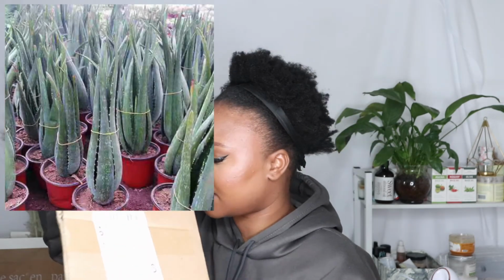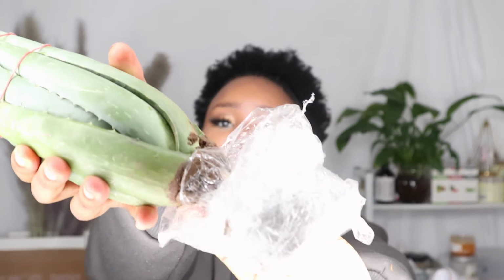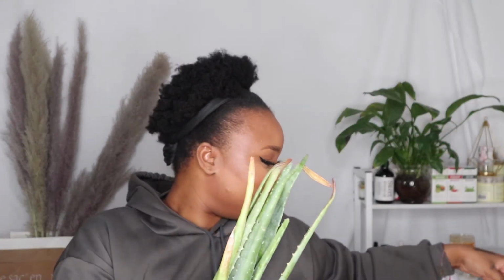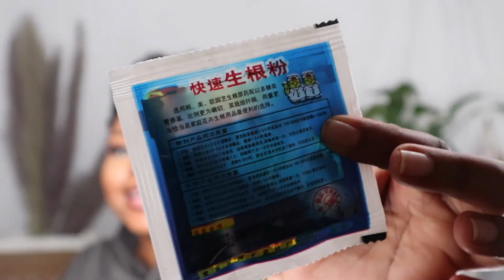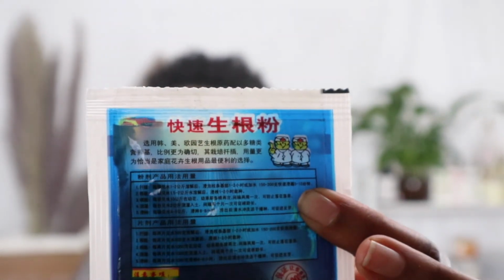I TRIED BUYING ALOE VERA PLANT ONLINE😂|UNBOXING ALOE VERA PLANT2021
HEY GUYS I TRIED BUYING ALOE VERA PLANT ONLINE  SO TODAY I WILL BE UNBOXING MY ALOE VERA PLANT WHICH I BOUGHT ONLINE WAS IT WORTH IT OR NOT TUNE IN
ALOE VERA IS A USEFUL PLANT  AND IT HELPS WITH THE SKIN ,ALOE VERA HELPS WITH ACNE ,IT ALSO HELPS TO CLEAR PIGMENTATION
YOU CAN MAKE ALOE VERA PEEL OFF MASK ,ALOE VERA GEL FOR FACE,ALOE VERA FOR FACE,ALOE VERA FOR HAIR GROWTH,OR EVEN ALOE VERA JUICE .SO MANY BENEFITS OF ALOE VERA .

FAQ
WHAT IS ALOE VERA GOOD FOR
WHY IS ALOE VERA NOT GOOD FOR YOU
IS IT OK TO USE ALOE VERA EVERY DAY
CAN ALOE VERA REMOVE DARK DARKS SPOTS
WHAT ARE THE SIDE EFFECTS OF ALOE VERA
WHAT HAPPENS IF WE USE ALOE VERA EVERYDAY
CAN YOU PUT ALOE VERA ON YOUR PRIVATE PARTS
WHAT DISEASE CAN ALOE VERA CURE
CAN ALOE VERA KILL BACTERIA
CAN ALOE VERA KILL VIRUSES
CAN ALOE VERA TREAT INFECTION
ARE YOU SUPPOSED TO WASH OFF ALOE VERA
WHY DO YOU FEEL ITCHY AFTER APPLYING ALOE VERA
HOW DO YOU DRINK FRESH ALOE VERA
DOES ALOE VERA STOP ITCHING
WHAT HAPPENS IF WE APPLY ALOE VERA OVERNIGHT
SO MANY QUESTIONS AROUND ALOE VERA I ADVISE YOU DO DO YOUR OWN RESEARCH BEFORE TRYING ALOE VERA OR SEE YOUR DOCTOR BECAUSE OUR SKINS REACT DIFFERENTLY TO EVN NATURAL PRODUCTS